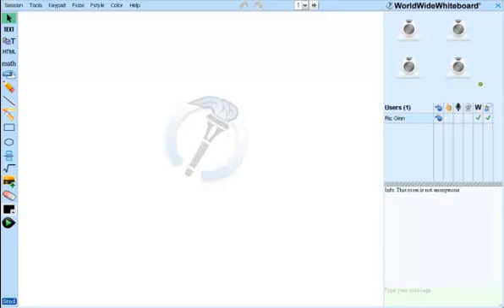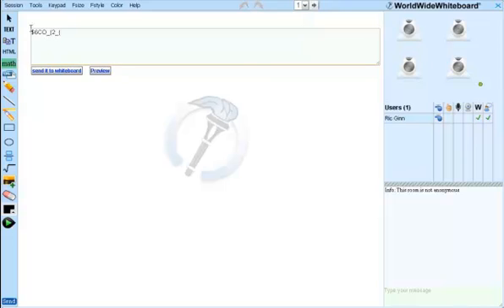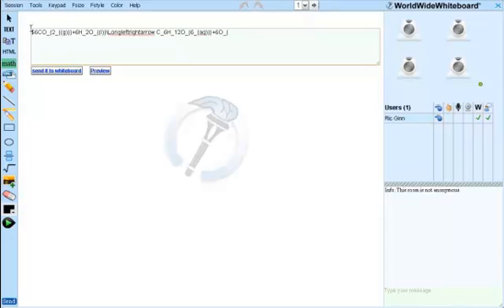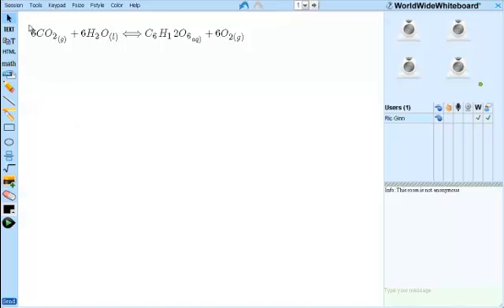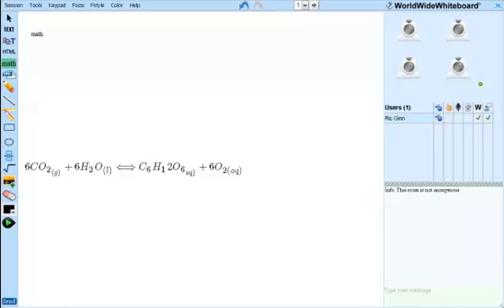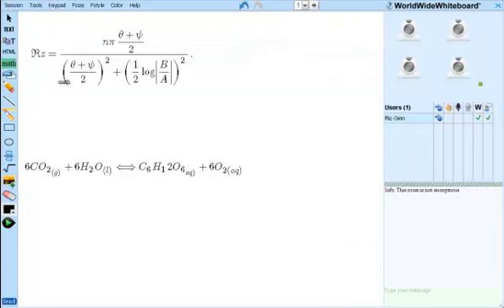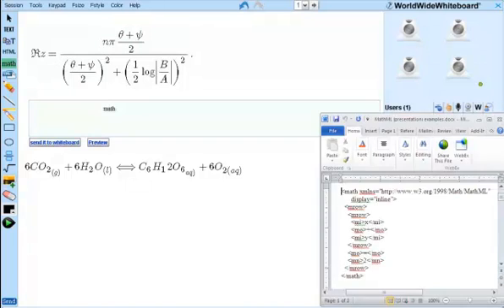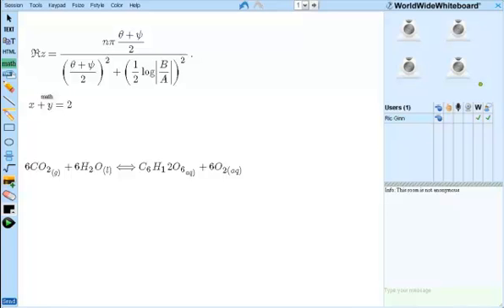Using the WorldWideWhiteboard® Math Equation Editor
This video shows you how to use the WorldWideWhitboard's Math Equation Editor.  With just a few simple key strokes, you can render both LaTex and MathML code in real time and place it onto the whiteboard canvas.  The Math Equation Editor is simple to use, flawless in its execution, and produces elegant results